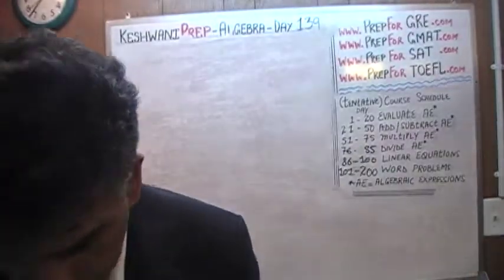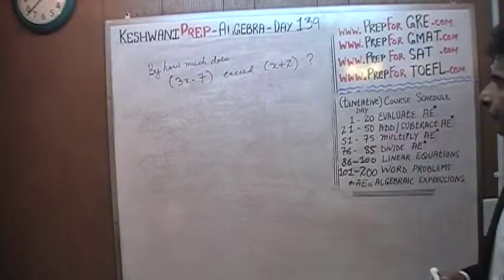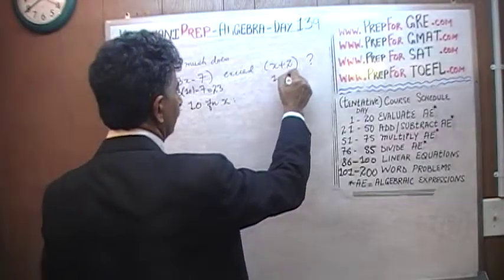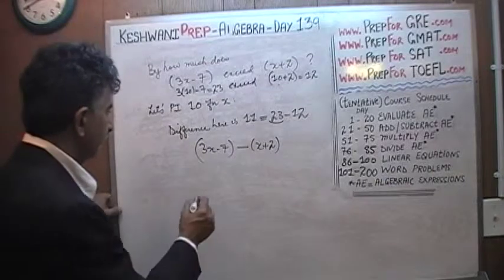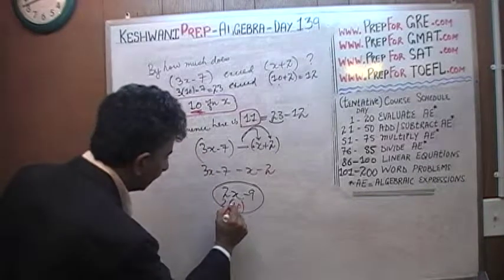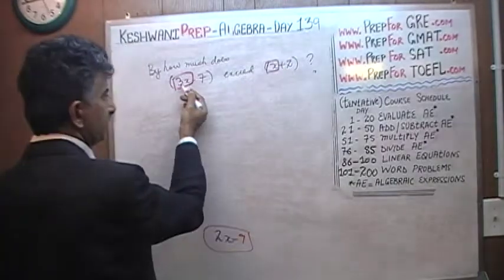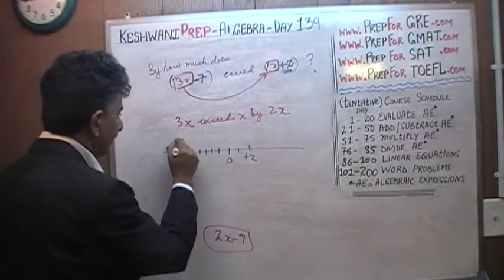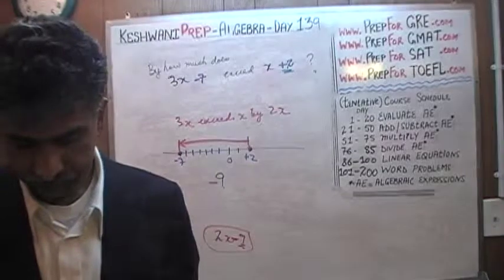Algebra Help Day 139 Word Problems - Online Prep Tutor - GRE, GMAT, TEAS, SAT, ACT, TOEFL and IELTS